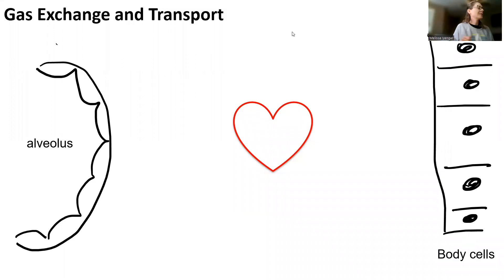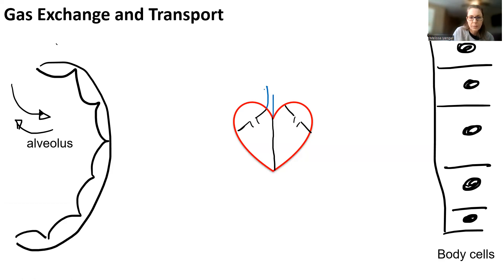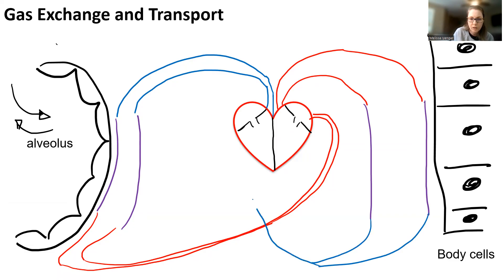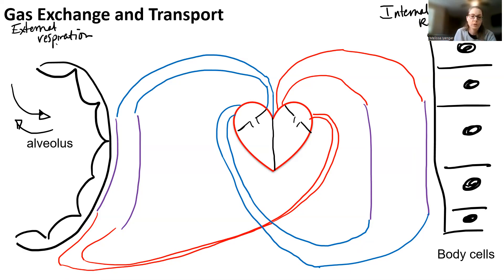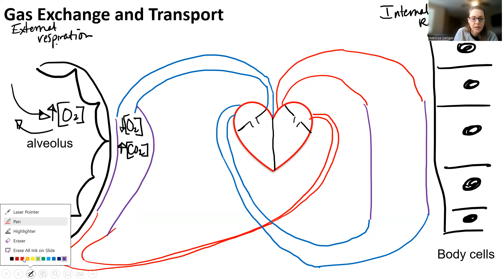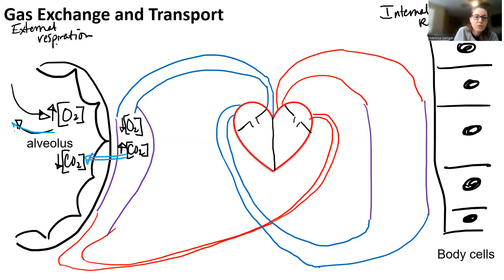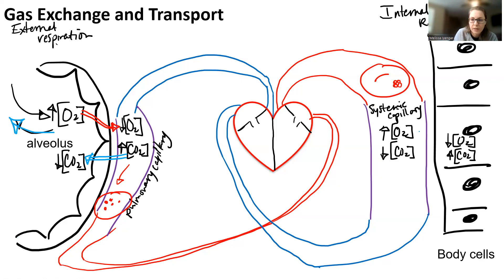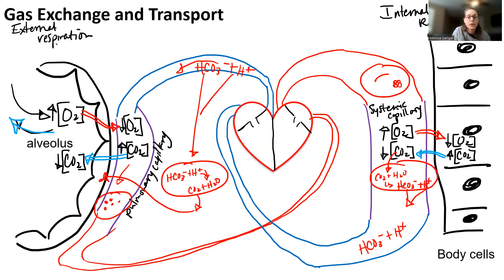2240 S23 - Respiratory Physiology Supplement Part 4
External and Internal Gas Exchange.